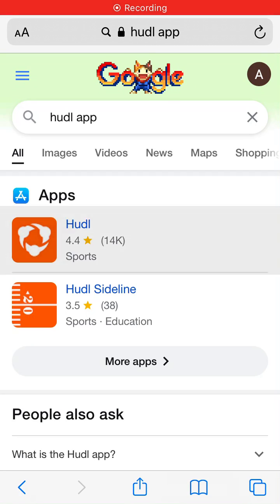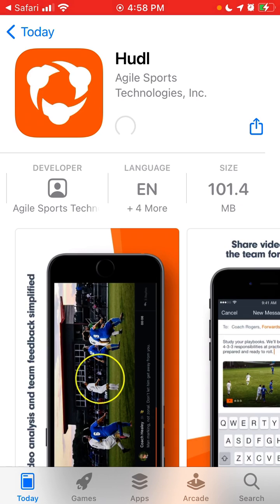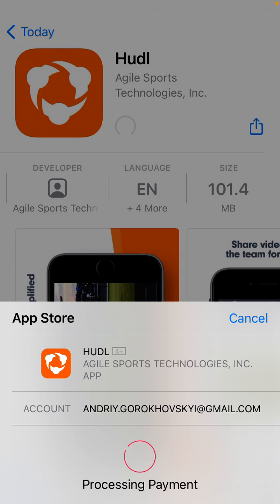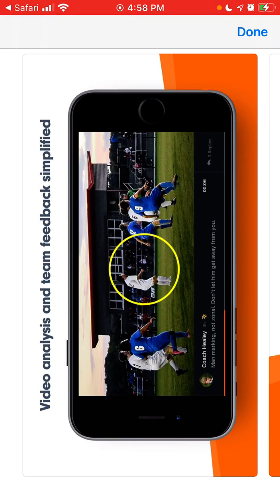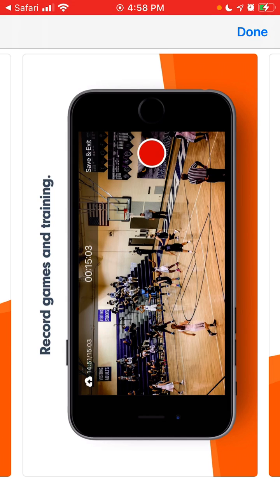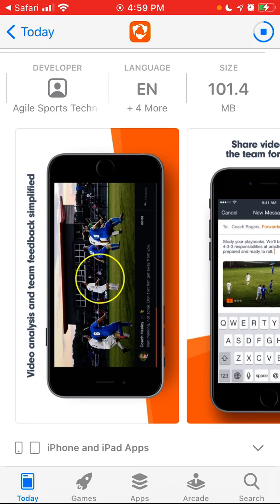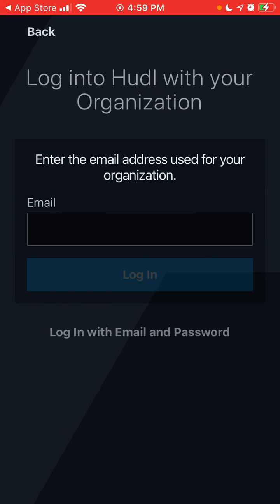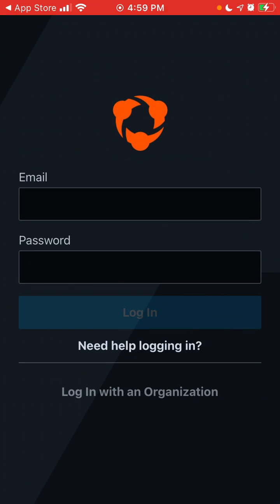Hudl app how to install on iPhone?